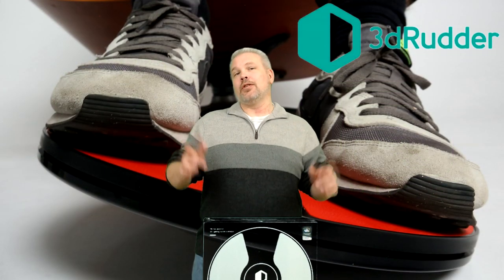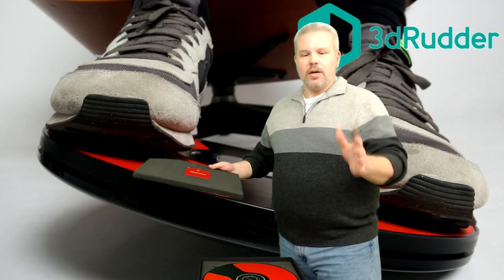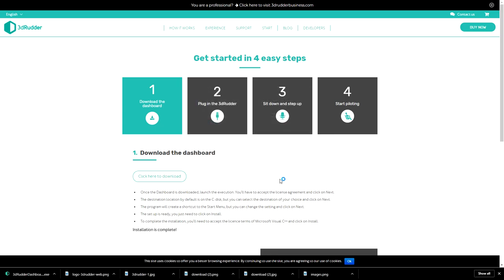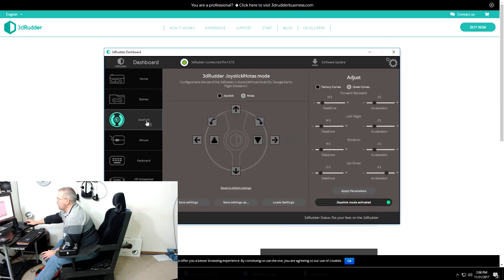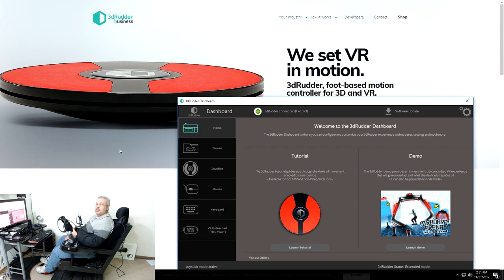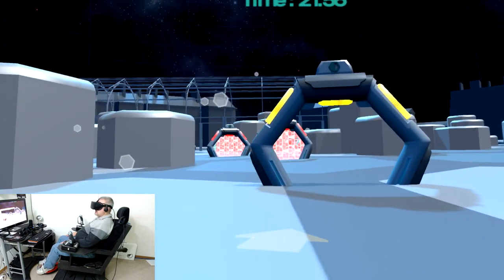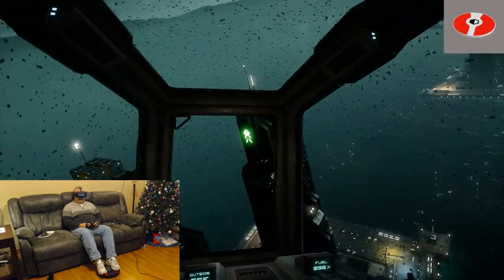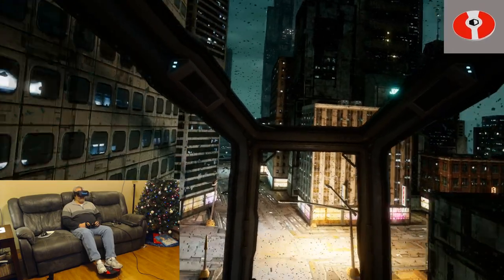3dRudder Unboxing, Full Setup And VR Testing With The Oculus Rift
Today I am taking my first look at the 3dRudder foot controller. The 3dRudder adds a new level of control by allowing the user to map inputs that can be accessed with their feet. The software suite also has several auto configurations for many of the games that are currently available and can also be specifically set up to work with both the Oculus Rift and HTC Vive. I can see a lot of potential in this device across several use cases. For gaming it adds an extra layer of control-ability, for productivity I can see this being useful in design work for controlling the cameras in UE4 or Unity, and as an assistive device I can see where this would be a great controller for those who may have upper body mobility issues. So if this looks interesting to you follow the link below to grab a 3dRudder for yourself.

 In this video I will be showing the unboxing, full set up, and will be doing some testing of the device. I have time stamped the differnt sections below for your convenience:

Unboxing - 00:09
Setup - 02:28
Dashboard Overview - 04:50
Tutorial - 05:42
Demo Testing - 06:33
Game Testing - 08:56

PC Specs:
I7 7700K
GTX 1070
16GB 3200mhz Ripjaws

GameHard 4.0

UKRifter

ImmersiveGamer83

RealityCheckVR